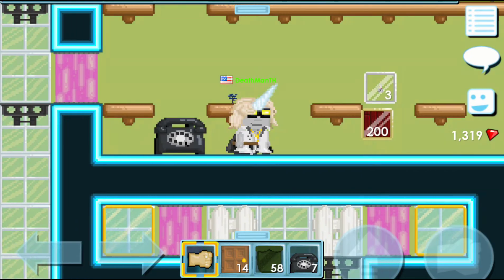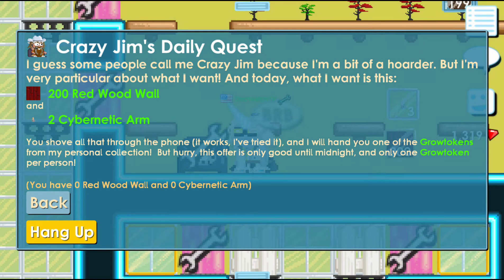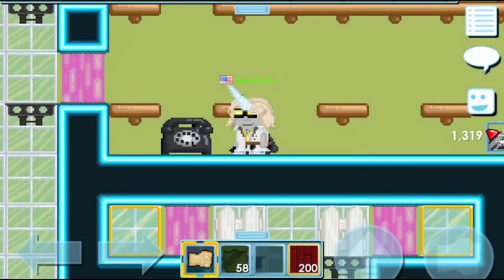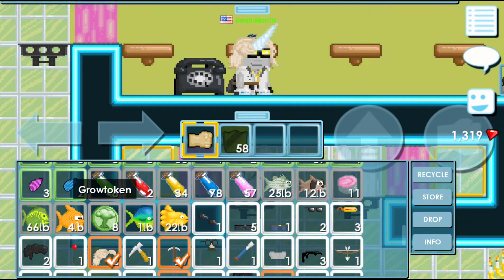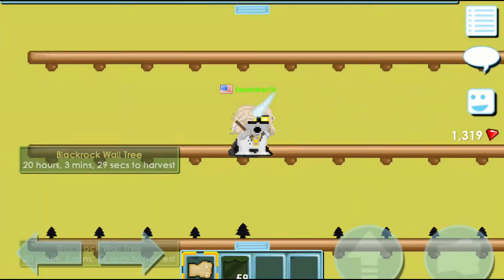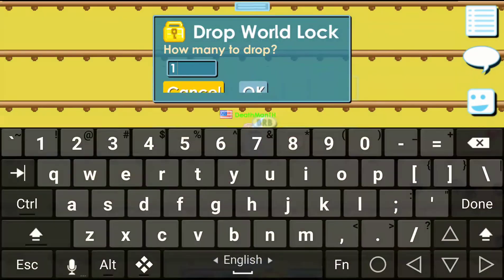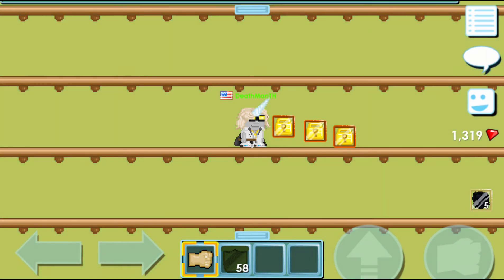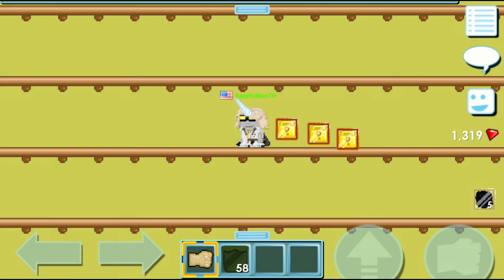Growtopia | How to get Growtoken by Easy Way!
Number of Crazy JIM is 12345